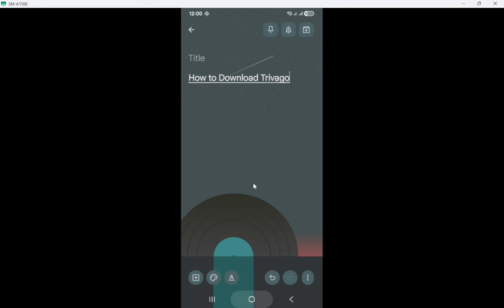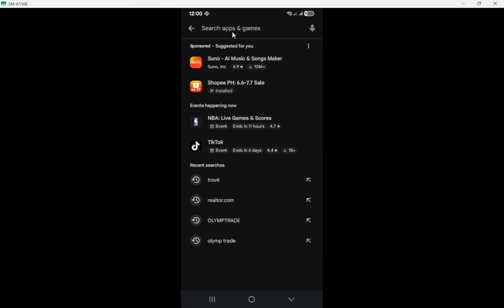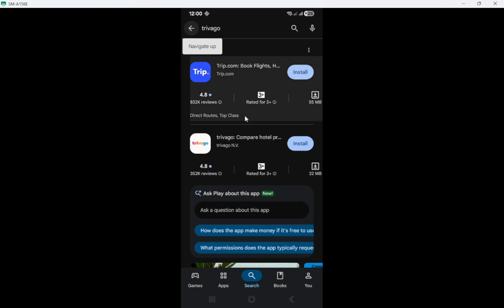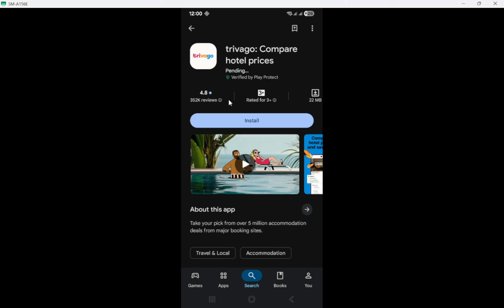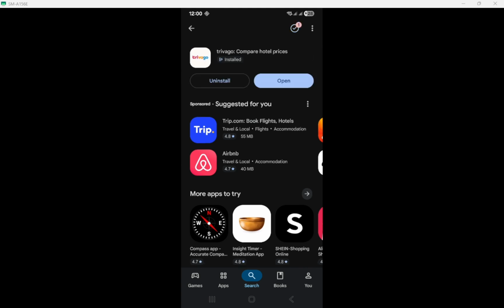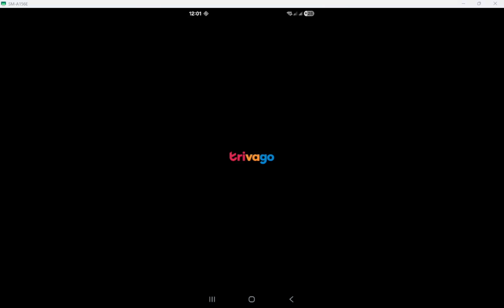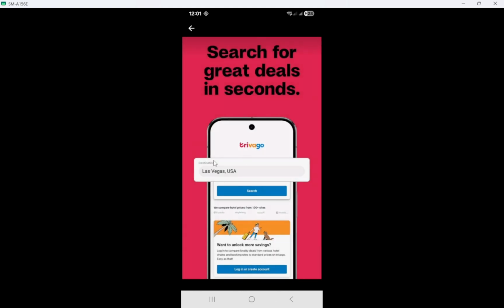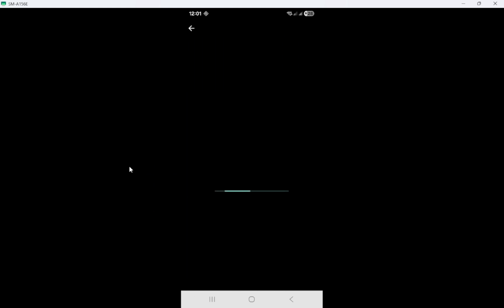How to Download Trivago [2026 Full Guide]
How to Download Trivago

In this video, we show you exactly how to download Trivago to enhance your travel planning experience. Understanding the downloading process not only helps in accessing a vast range of accommodation options but also allows for streamlined comparisons and better price tracking.

Mastering the download of Trivago ensures you have the tools needed for effective travel organization, enabling you to find the best deals and make informed decisions for your trips.

Technical Specs:
Software: Trivago; Feature: Downloading & Access